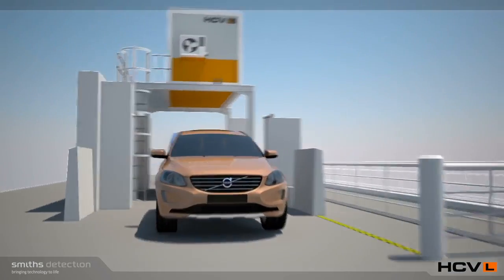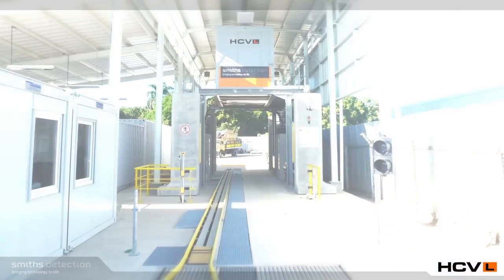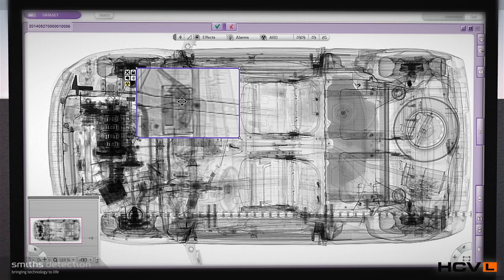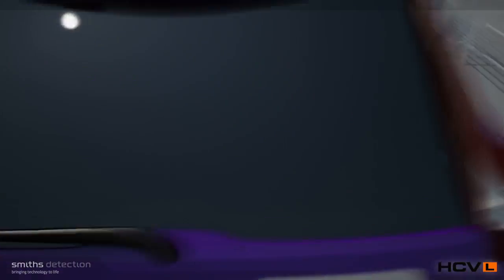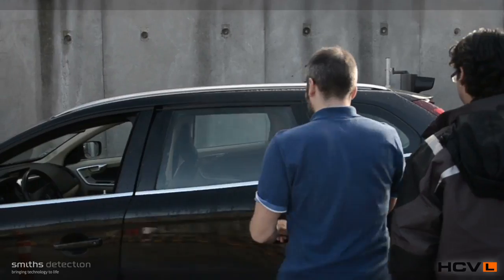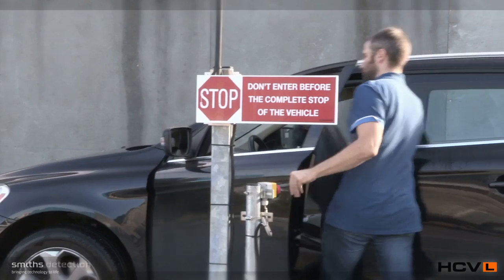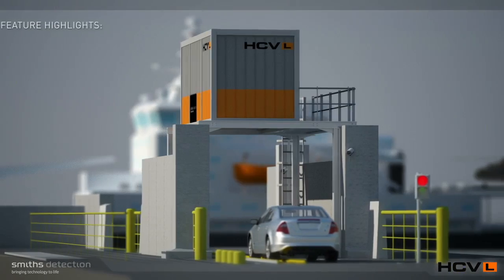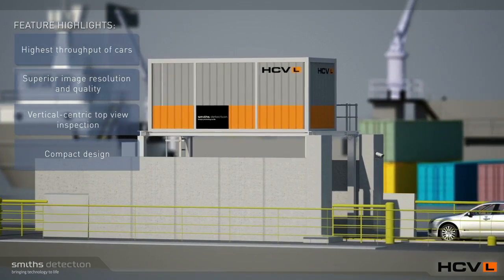An Introduction to the Smiths Detection HCVL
Combat trafficking at ports and borders with the new HCVL light vehicle scanner from Smiths Detection.
Quickly and efficiently screen fully loaded vehicles such as cars, vans and minibuses for concealed threats and illicit materials at ports and border crossings; protecting people and trade.